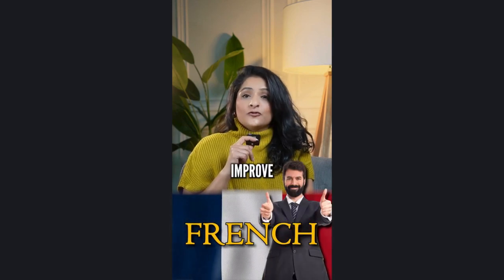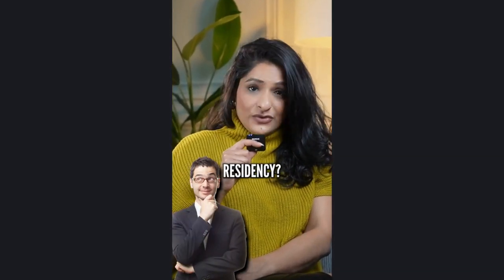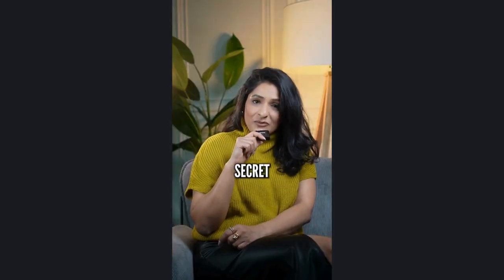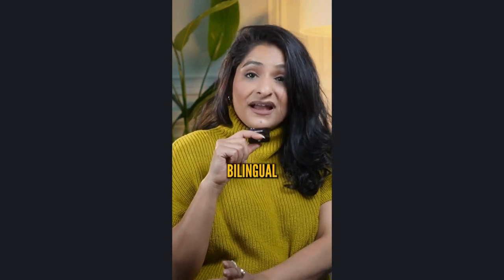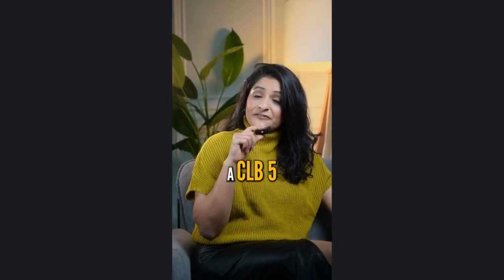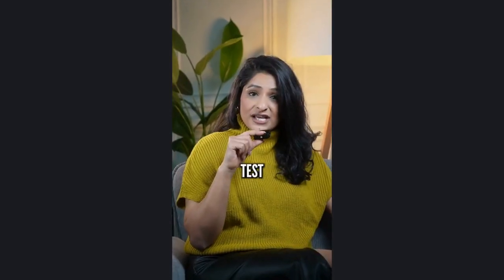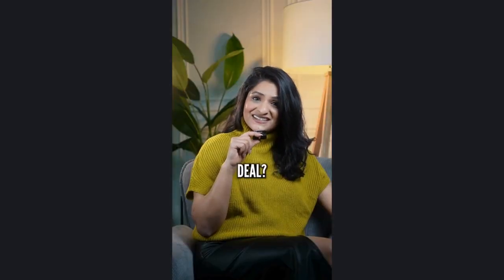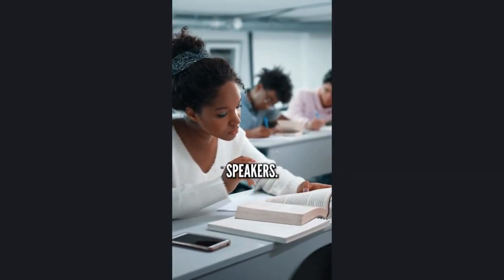French can help you get better CRS Score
🍁 Boost Your CRS Score with French Proficiency! 🇨🇦

Unlock your path to Canadian permanent residency by mastering the French language! 📈💬 Here's how:

1️⃣ Language Proficiency Points:
Maximize your CRS score with points for language proficiency.

2️⃣ Express Entry Advantage:
Bilingual candidates gain a competitive edge, earning points for both English and French skills.

3️⃣ Bonus Points for French:
Claim additional points for NCLC 7 or higher in French, boosting your chances in Express Entry categories.

4️⃣ Provincial Nominee Programs (PNPs):
Provinces like Quebec value French speakers—improve your PNP eligibility.

🎉 Embrace linguistic diversity and enhance your Canadian journey! 🌐🍁 CRSScoreBoost FrenchProficiency CanadianImmigration 🇨🇦